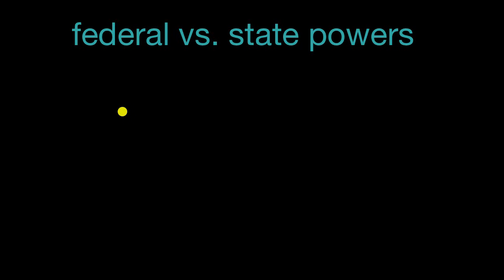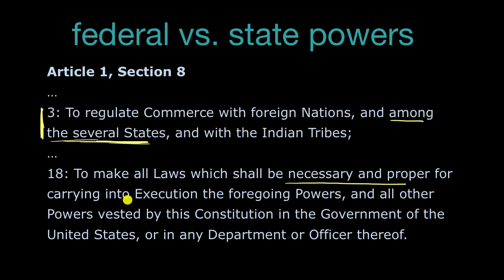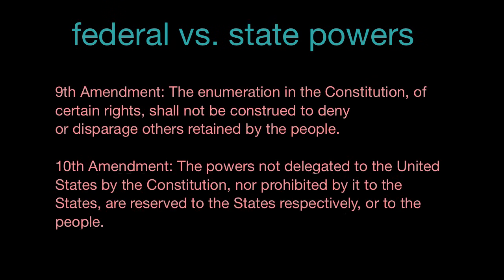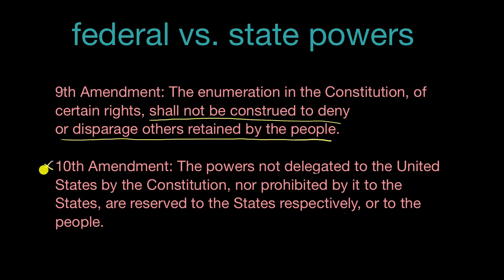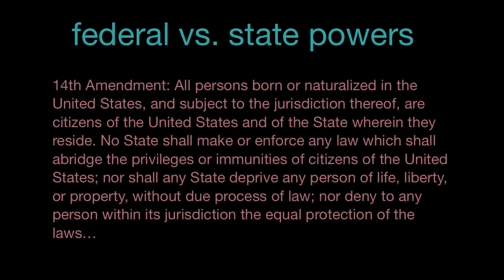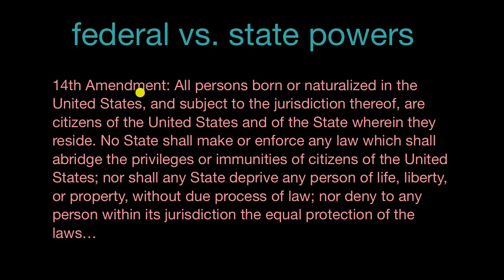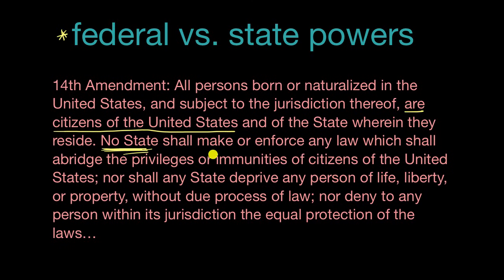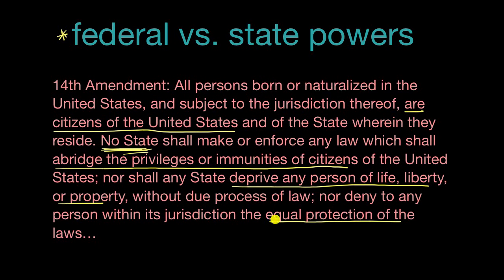Federal and state powers and the Tenth and Fourteenth Amendments | Khan Academy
Courses on Khan Academy are always 100% free. Start practicing—and saving your progress—now

Federal and state powers and the 10th and 14th amendments.